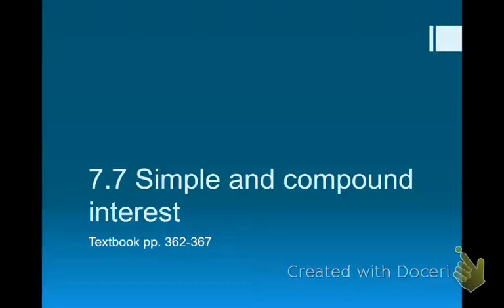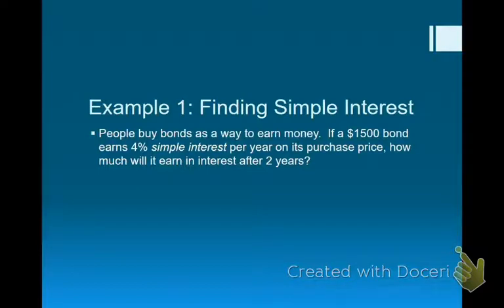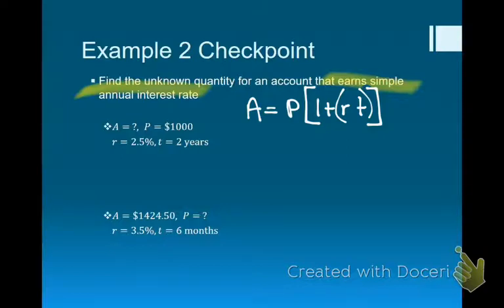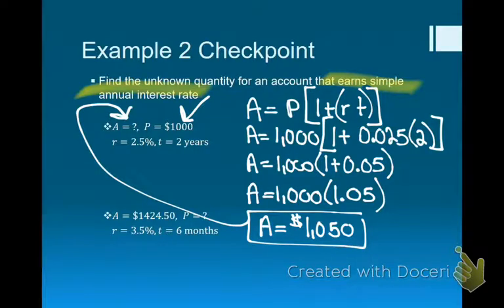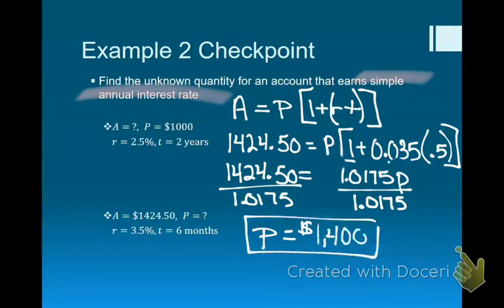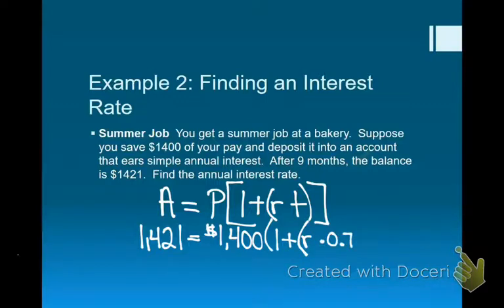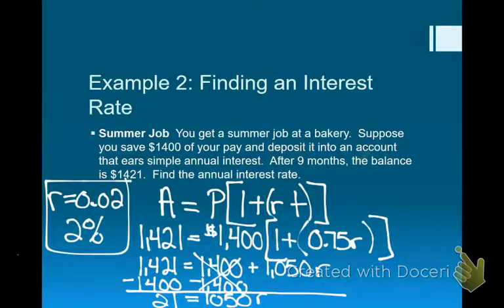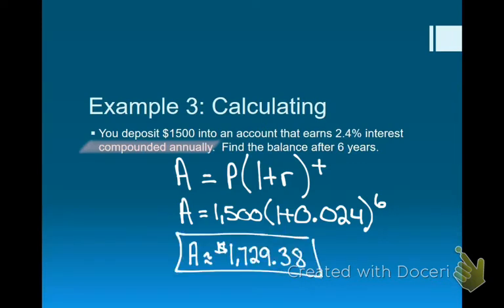7.7 Simple and compound interest